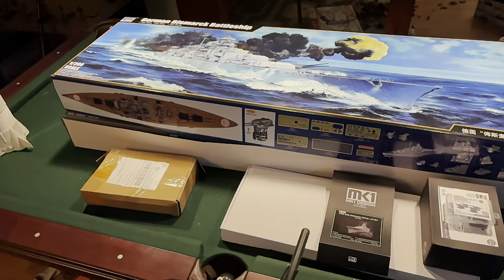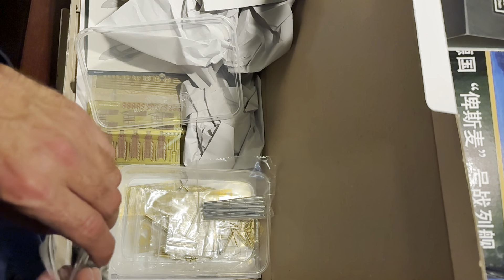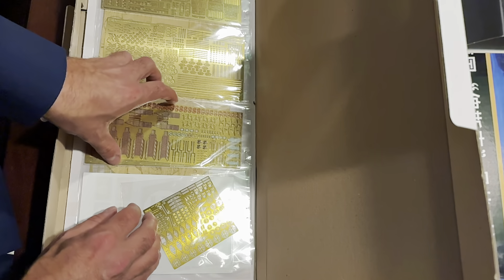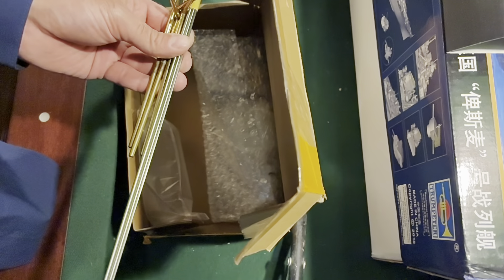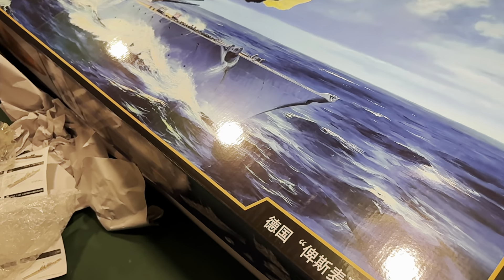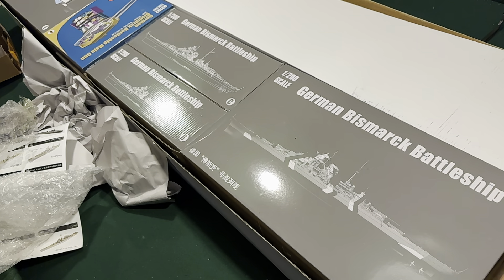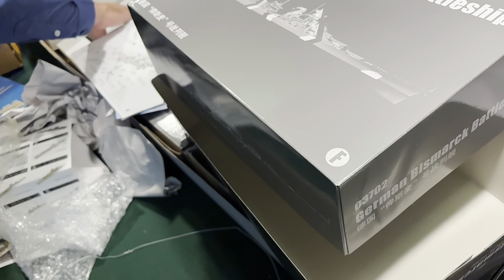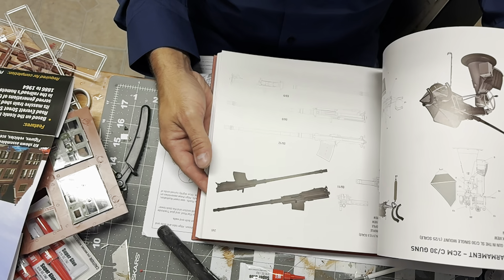Bismarck Trumpeter 1:200 RC Build part 1 Introduction and Parts to be used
Propulsion set up: